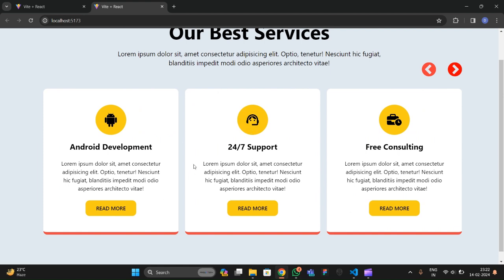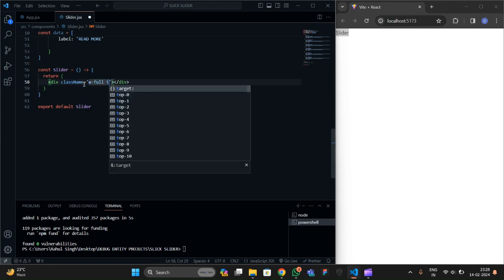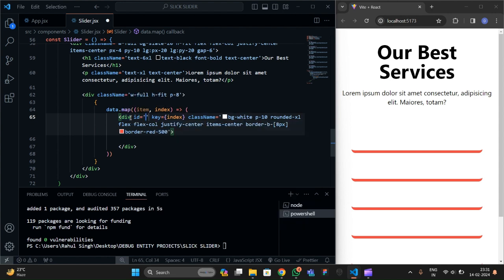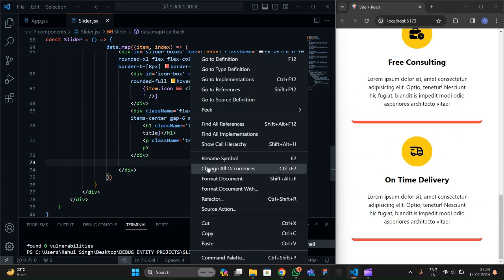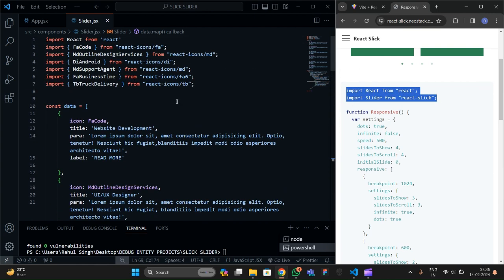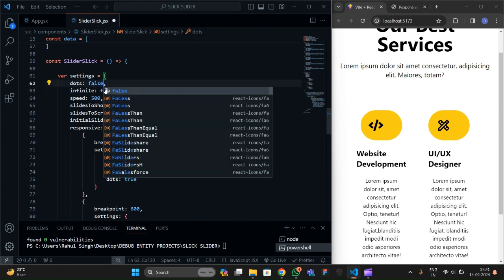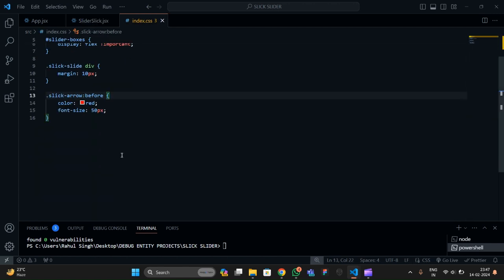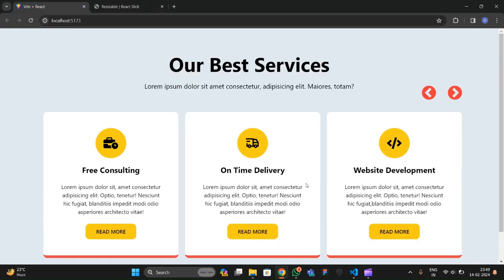Mastering Responsive SLIDERS with REACT SLICK, REACT JS , REACT ICONS and Tailwind CSS 2024🔥🔥🔥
Title: Mastering Responsive Sliders with React Slick, React JS, React Icons, and Tailwind CSS 2024

Description:
🚀 Elevate your React development skills to new heights with our latest tutorial on "Mastering Responsive Sliders with React Slick, React JS, React Icons, and Tailwind CSS in 2024"! 🌐

In this comprehensive video, we dive deep into the world of building stunning and responsive sliders using cutting-edge technologies. Whether you're a beginner looking to enhance your React skills or an experienced developer seeking the latest techniques, this tutorial has something for everyone.

🔥 What You'll Learn:
- Setting up a React project with best practices in 2024.
- Implementing the powerful React Slick library for creating sleek and responsive sliders effortlessly.
- Enhancing user interfaces with React Icons for a visually appealing design.
- Leveraging the flexibility of Tailwind CSS to style your sliders and achieve a modern look.
- Incorporating smooth animations and transitions to captivate your audience.

💡 Why Choose This Tutorial:
- Up-to-date techniques and tools for 2024.
- Practical examples and hands-on coding exercises.
- In-depth explanations to ensure a thorough understanding.
- Tips and tricks from experienced React developers.
- Real-world applications for your projects.

👩‍💻 Who Is This For:
- React developers of all levels seeking to master slider implementation.
- UI/UX designers looking to enhance their skill set with React and Tailwind CSS.
- Anyone interested in staying ahead of the curve with the latest web development technologies.

🚨 Don't miss out on this opportunity to stay at the forefront of React development! Hit the subscribe button, click the notification bell, and join us on this exciting journey to mastering responsive sliders with React Slick, React JS, React Icons, and Tailwind CSS in 2024. Let's level up your coding game together! 🚀🌟